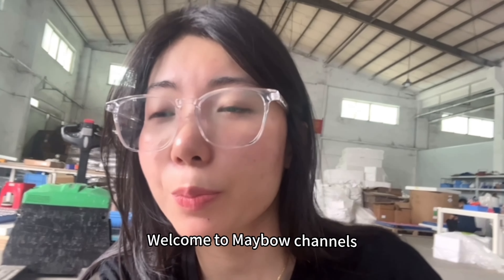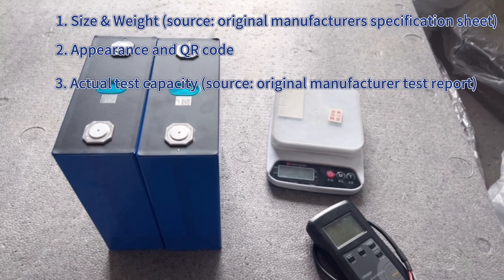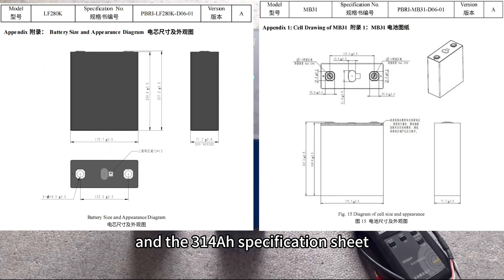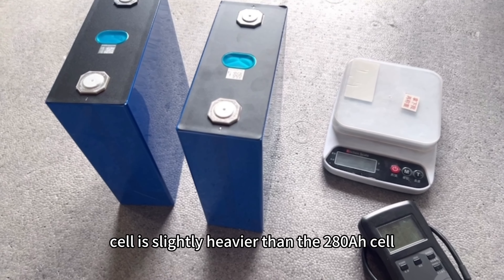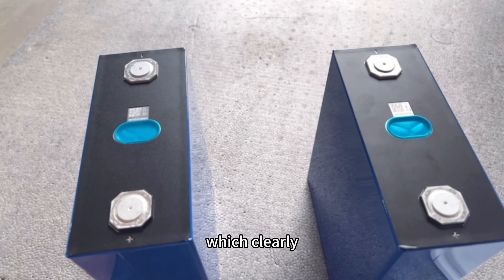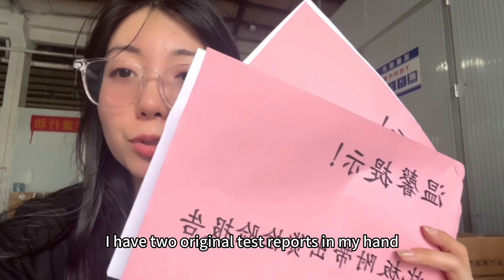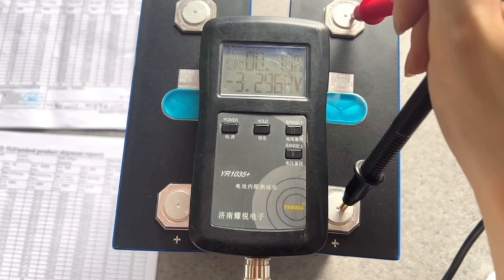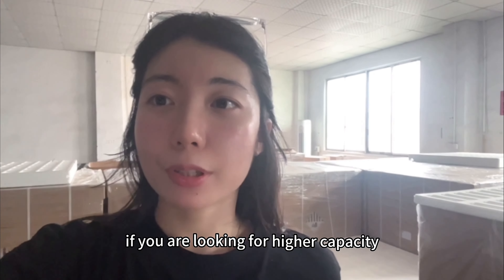【XIHO Energy】What's the difference in EVE LiFePO4 Battery LF280 & MB31